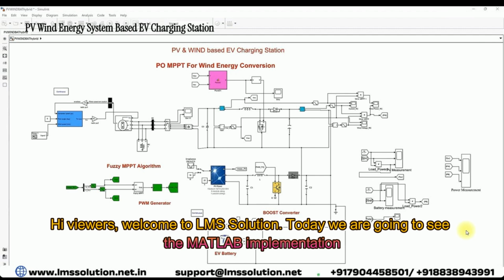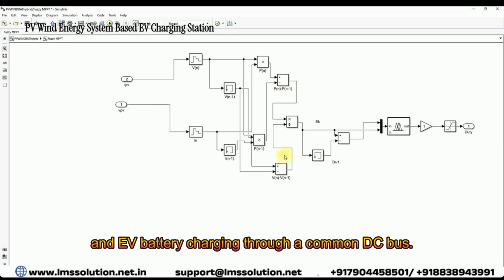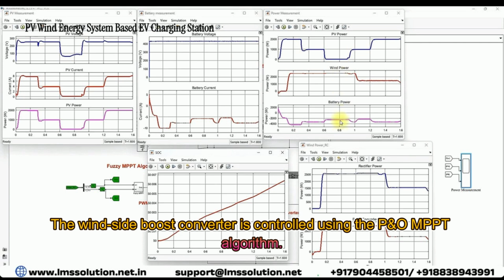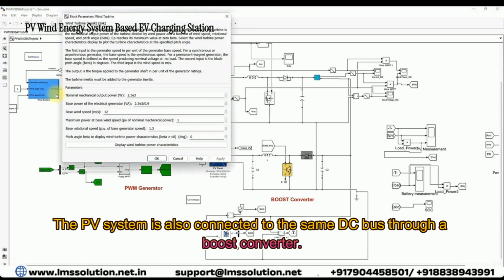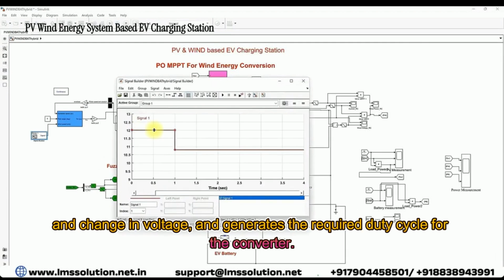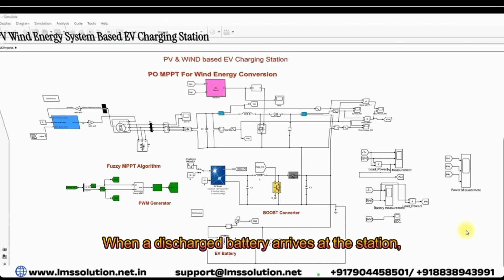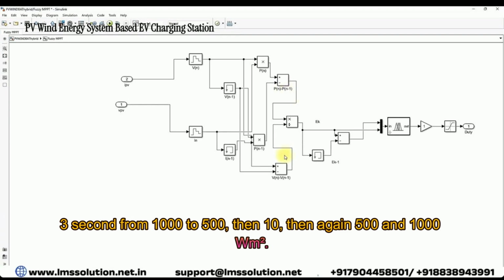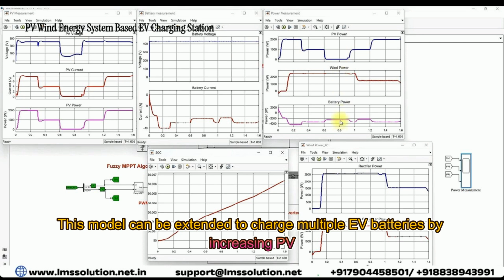MATLAB Simulation of PV Wind Energy System Based EV Charging Station PV Wind Energy System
Learn how to model and simulate a PV and wind energy based EV charging station in MATLAB/Simulink. In this video, we explain a hybrid renewable energy system that combines solar PV, wind turbine generation, boost converters, MPPT control, and EV battery charging through a common DC bus. The model includes a P&O MPPT controller for the wind energy system and a fuzzy logic MPPT controller for the PV system to extract maximum power under changing weather conditions.

This EV charging station model is designed based on the battery swapping concept, where discharged EV batteries can be charged using renewable energy sources and fully charged batteries can be supplied for vehicle use. The simulation demonstrates how solar irradiation and wind speed variations affect PV power, wind power, battery charging current, charging power, and battery state of charge (SoC).

In this MATLAB tutorial, you will understand the complete system configuration, control strategy, and response analysis of a hybrid PV-wind EV charging station. This project is useful for learning renewable energy integration, EV charging infrastructure, hybrid power systems, and intelligent MPPT techniques in Simulink.

project eee
matlab projects
phd projects